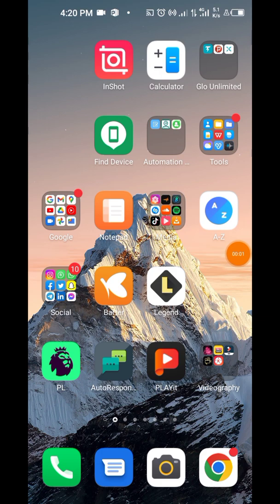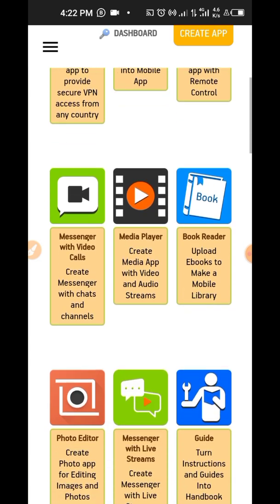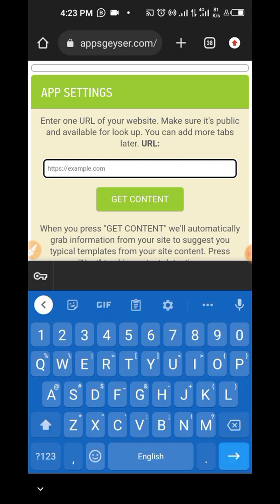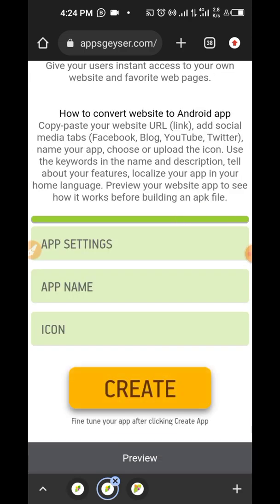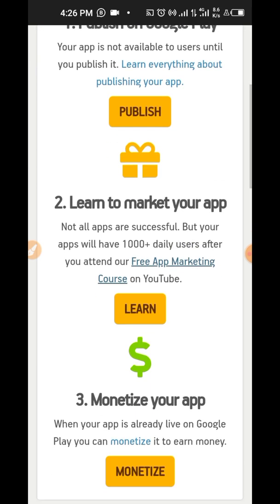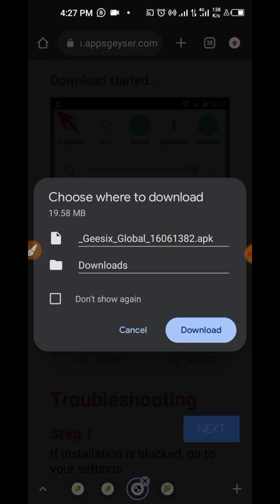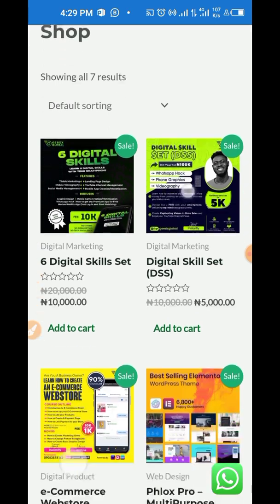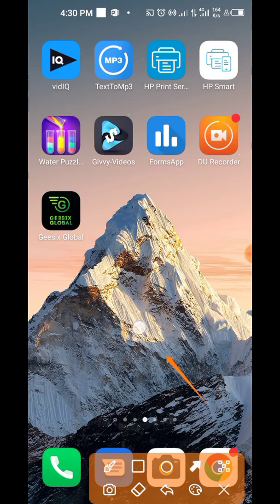How To Create and Monetize Your App in 5 Minutes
Learn how to Build Mobile Apps with the best software designed to be simple and user-friendly. You create a new app in real-time and can use it immediately.

Publish your app on any existing app market for Android users! Build apps without coding from online content – documents, texts, images, custom HTML code, etc. App makers are best for small businesses, startups, and entrepreneurs who have limited time, limited budgets, and limited coding expertise.

In this video, I have created a step-by-step instruction that will allow even the most basic computer user to develop and launch their very own mobile app. Even a 5-year-old kid can create its own app with this software. The only preparation you need is to decide what app do you want to build. Even those with little or no experience will be able to quickly learn how to effectively make an app.

Chapters

00:00 Introduction
00:39 Create App on  Appsgeyser
04:55 How to Publish your App on Playstore
05:45 How to Make Money from your App
09:50 Conclusion